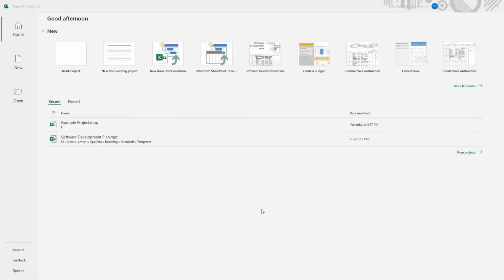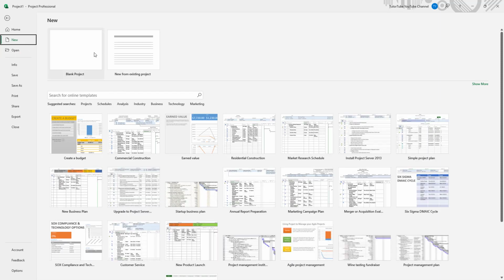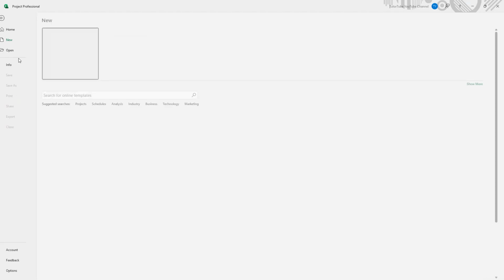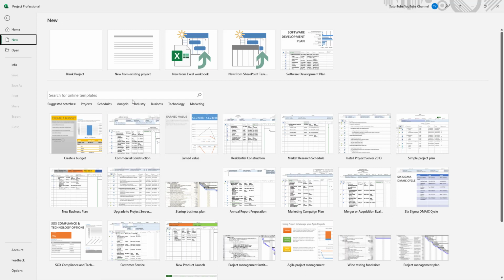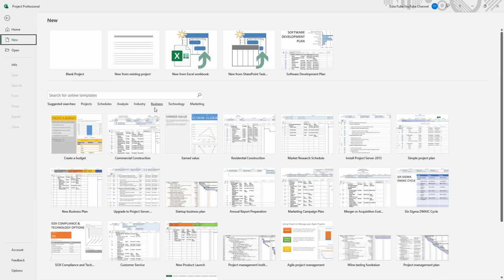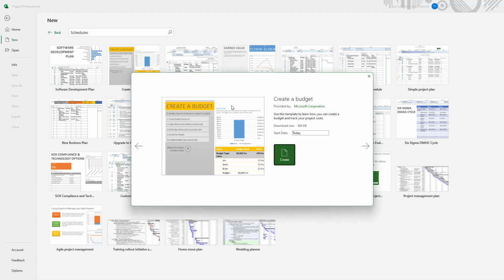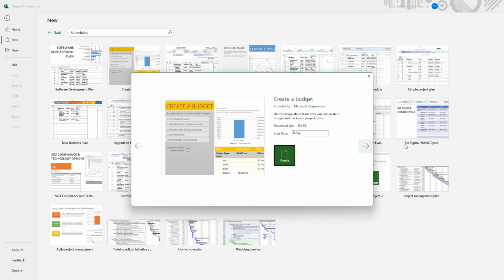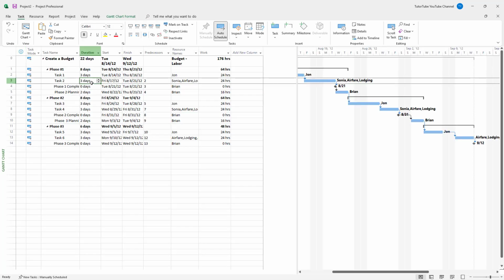Microsoft Project - Lesson 3 - Using Templates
In this tutorial, we will be discussing about Using Templates in Microsoft Project